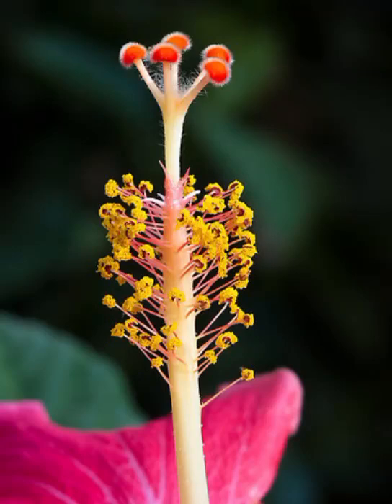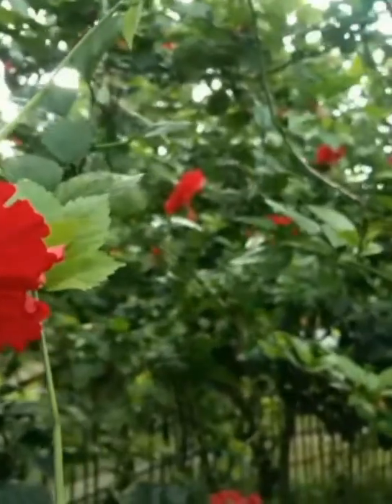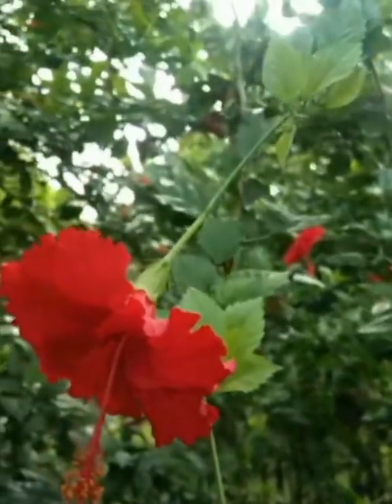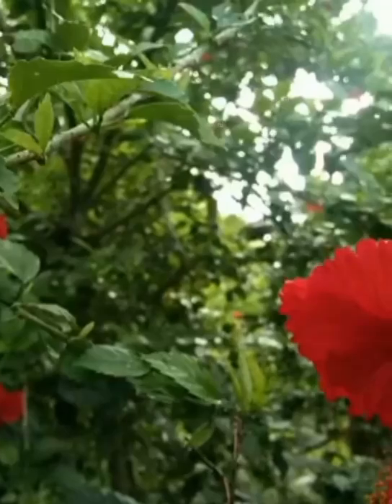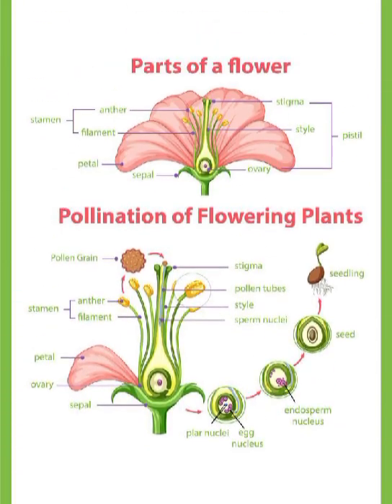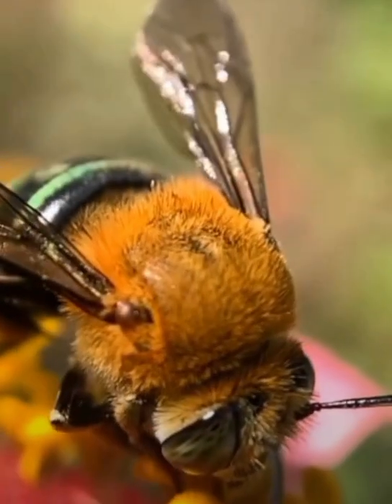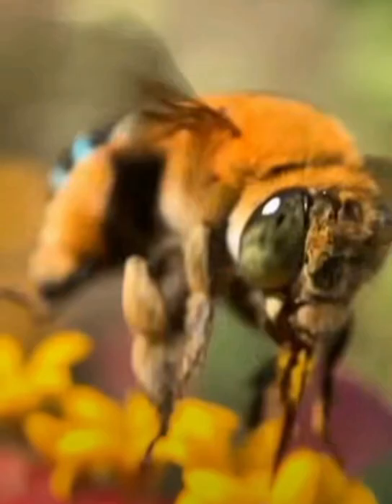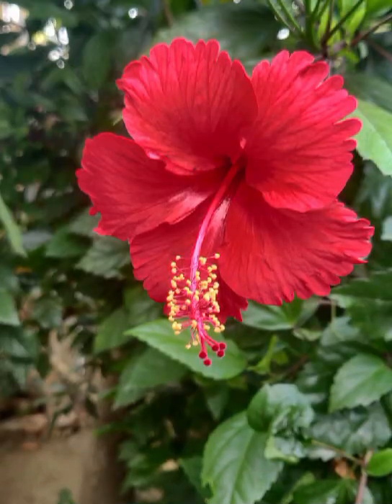What is stigma? 🌺Stigma (in flowers)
In botany, the stigma is the topmost part of the pistil, which is the female reproductive part of a flower.